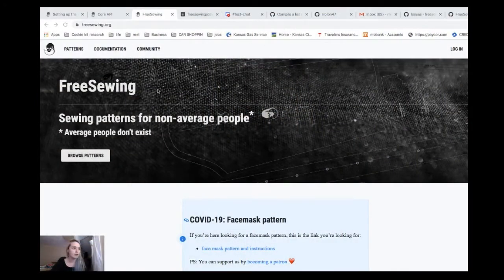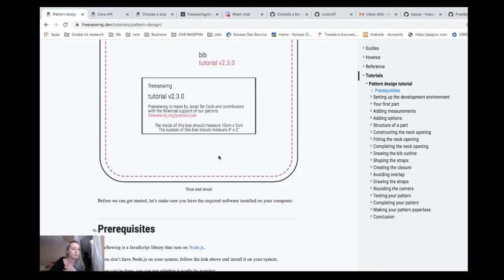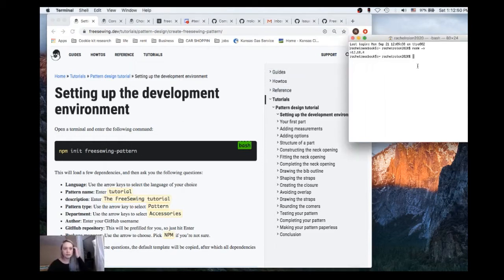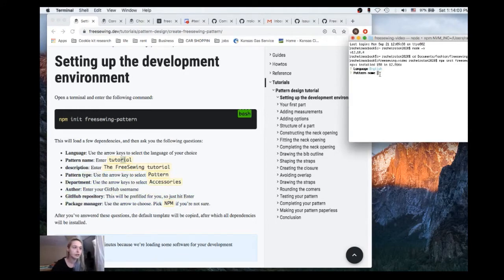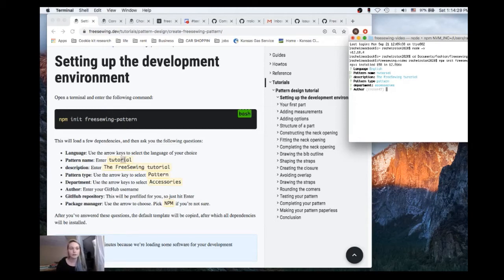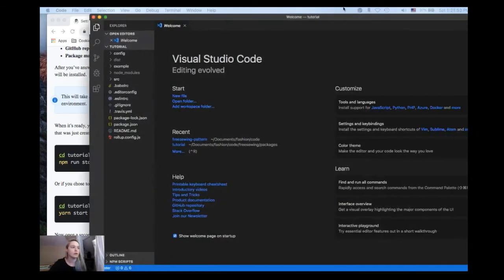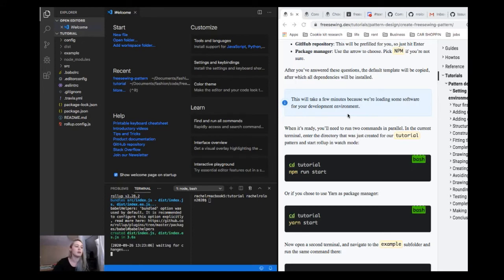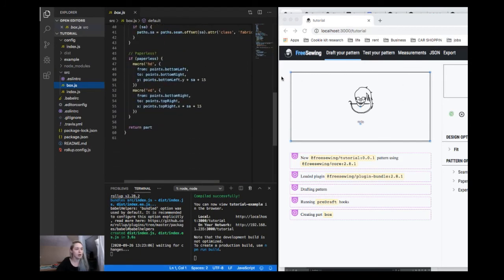Setting-up FreeSewing Development Environment on Mac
Here is a video walking through the set-up of the FreeSewing development environment in preparation for following the FreeSewing tutorial.  If you encounter any issues see below for possible troubleshooting or head over to discord to ask questions to the community.

If you run into an error message of  “Permissions are Denied” you can try the following:
The best way around that error is to use a node version manager

After it's ready, you should close the terminal app and re-launch it. Then the nvm command should be available.
To get a list of node versions run: nvm ls

To install the latest LTS release

(LTS = Long Term Support, these are the stable releases)

 run: nvm install lts/erbium
Once it's installed, to use it

run: nvm use lts/erbium

If you get nvm: command not found after running the install script, one of the following might be the reason:
- Since macOS 10.15, the default shell is zsh and nvm will look for .zshrc to update, none is installed by default. Create one with touch ~/.zshrc and run the install script again.

- If you use bash, the previous default shell, run touch ~/.bash_profile to create the necessary profile file if it does not exist.

- You might need to restart your terminal instance or run . ~/.nvm/nvm.sh. Restarting your terminal/opening a new tab/window, or running the source command will load the command and the new configuration.